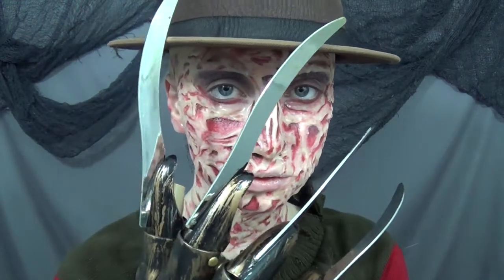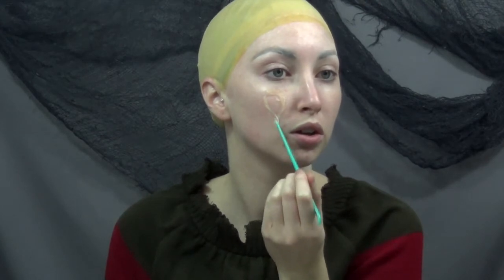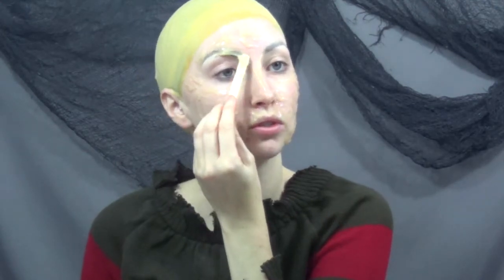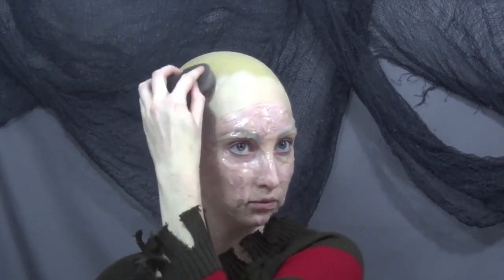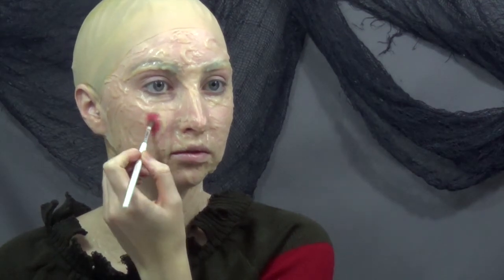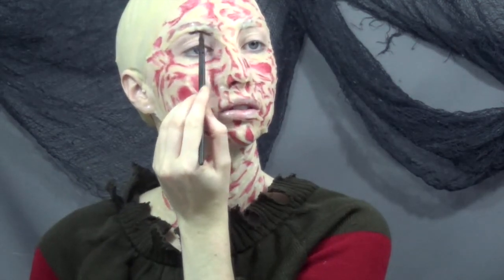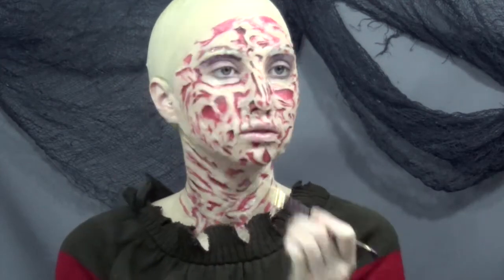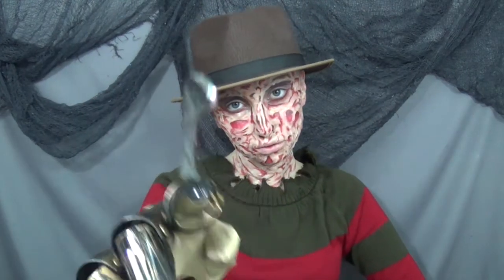Freddy Krueger | FX Makeup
Hey guys! I used some 3rd Degree Silicone to achieve this look :) Hope you guys like it!